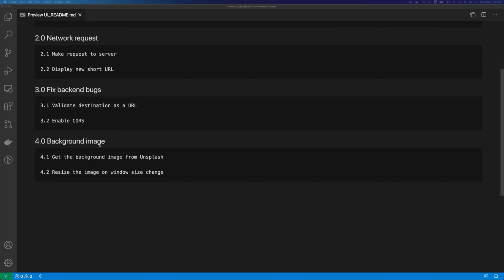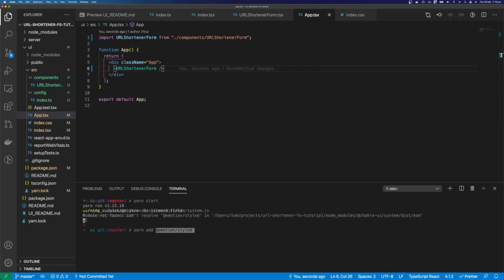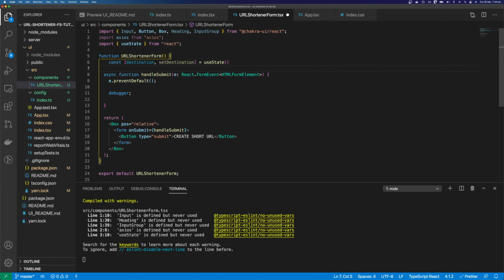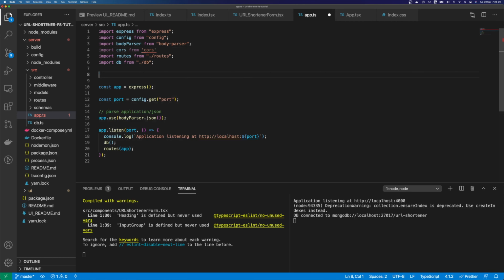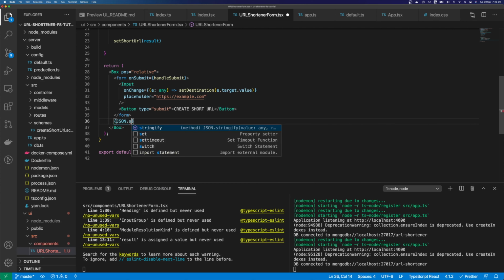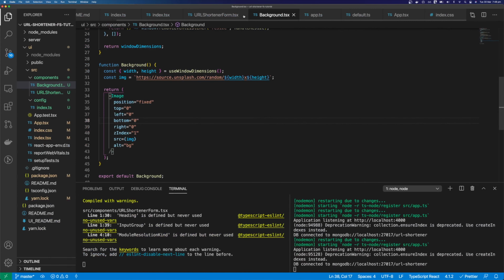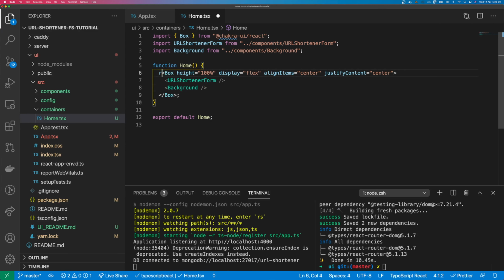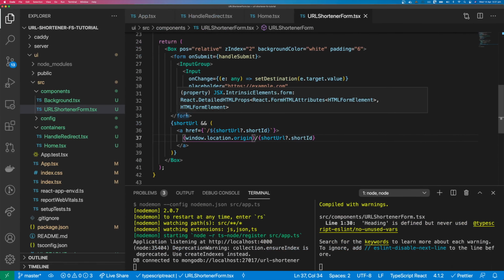Part 2: User Interface - Build a URL Shortener with Node.js, React, TypeScript & MongoDB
- API design
- React.js user interface
- Fetching data from a server